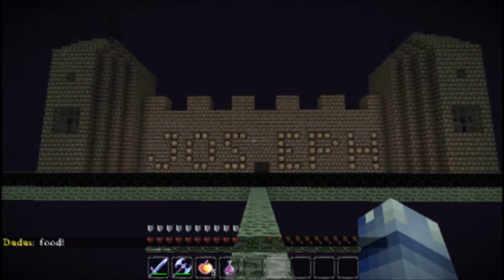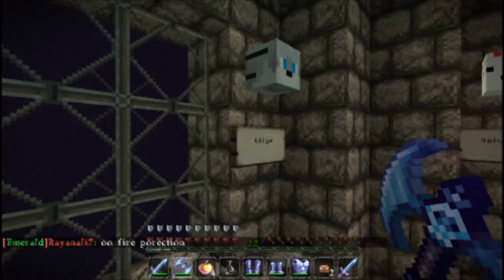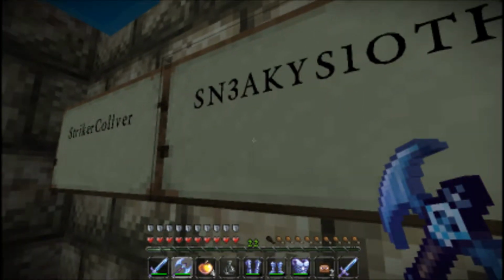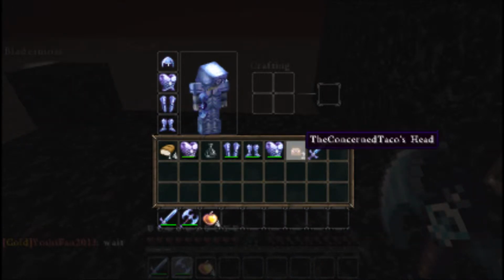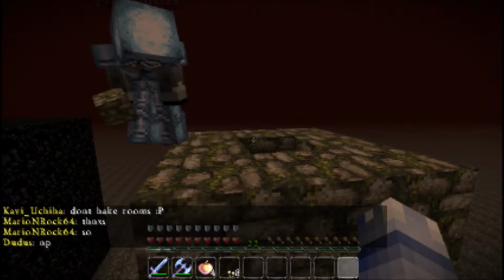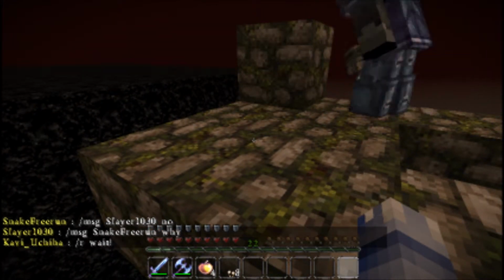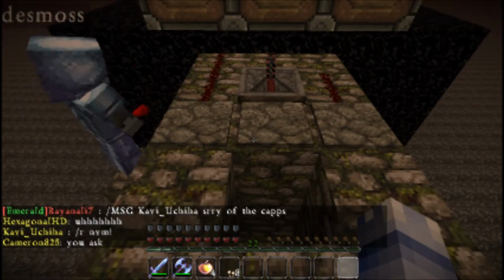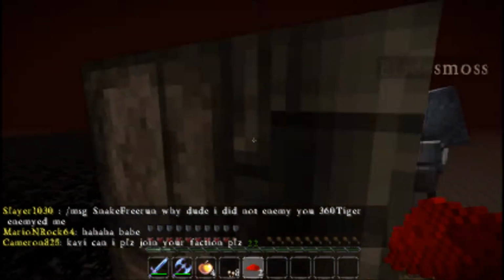Minecraft - PocketPixels Factions - 5 - Blaze Farm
In this episode:
I show you guys around my castle and Kent builds a Blaze Farm :D